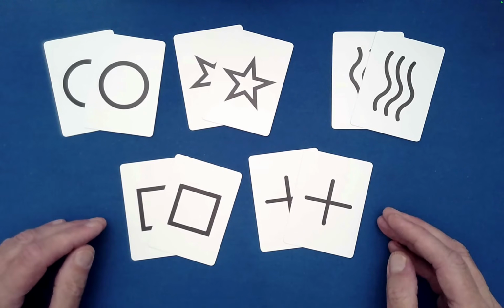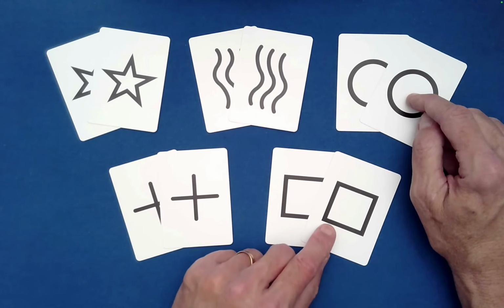Amazing Zener Card Trick — Self-Working Double-Prediction Miracle!